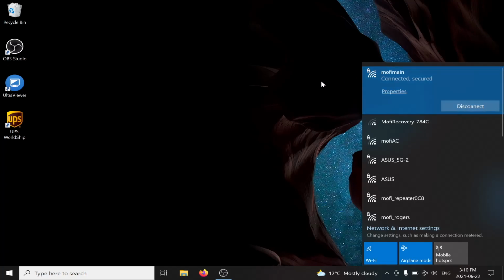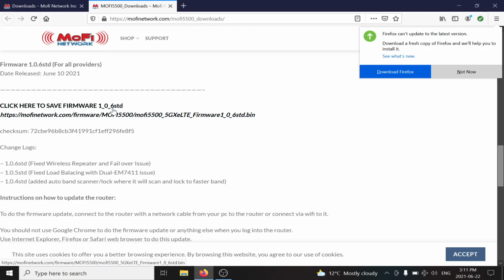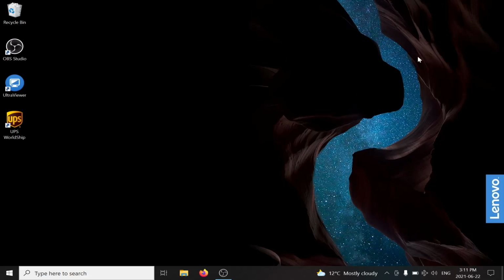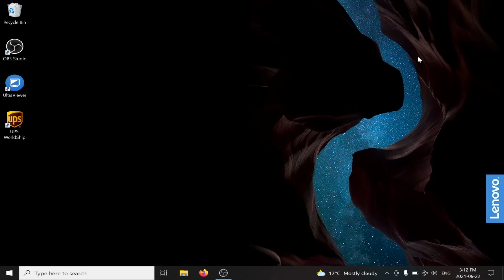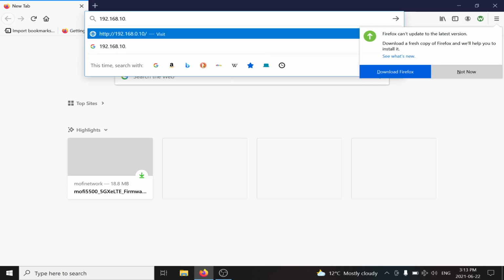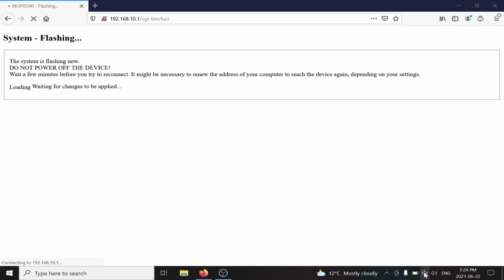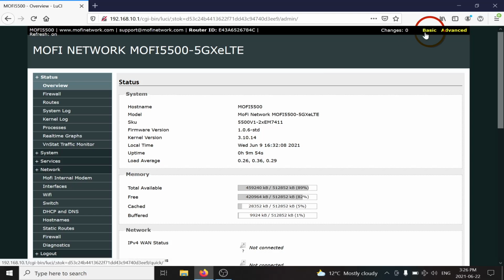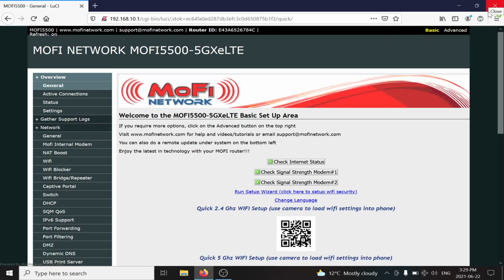How to do a recovery with a wifi connection on the MOFI5500 router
There are 2 options for recovery, boot recovery where you need to use an ethernet cable and wifi recovery where you don't need to use an ethernet cable.